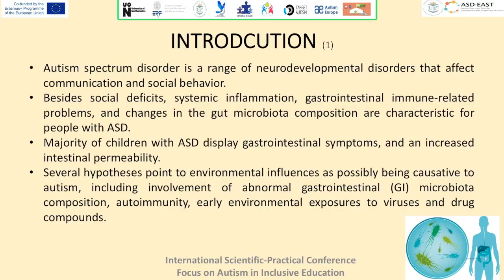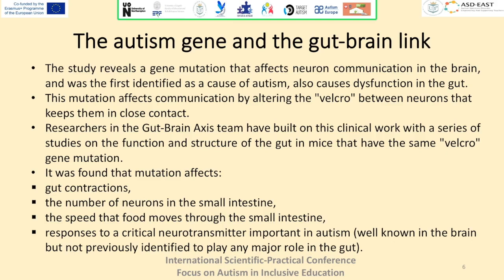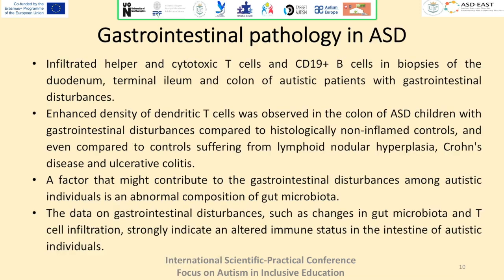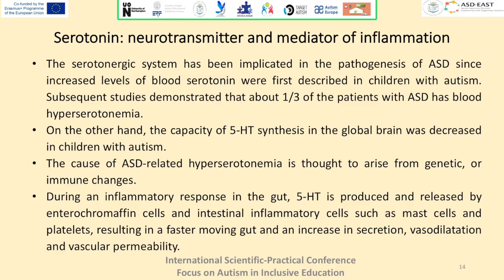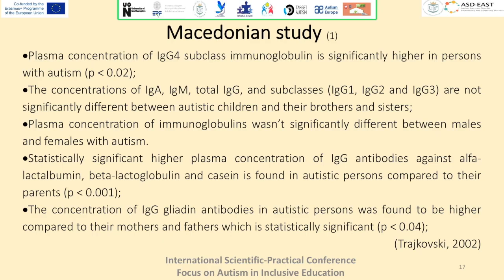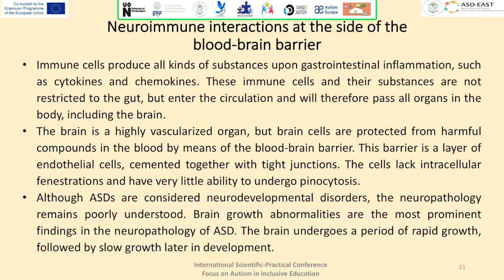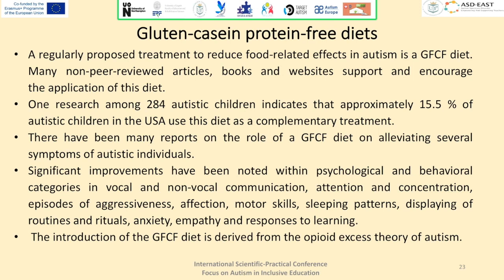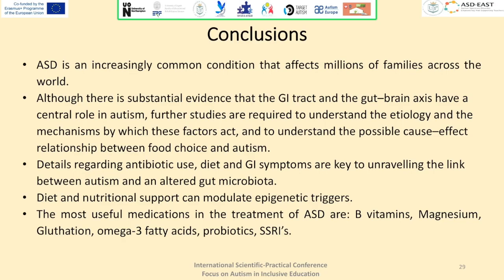Prof. Dr. Vladimir Trajkovski: ASD-EAST online conference Pedagogical University Krakow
Prof. Dr. Vladimir Trajkovski presented the "The gut-brain link in autism spectrum disorders on ASD-EAST Krakow-online conference from June 8th until June 28th.